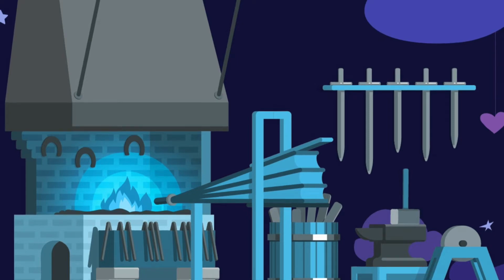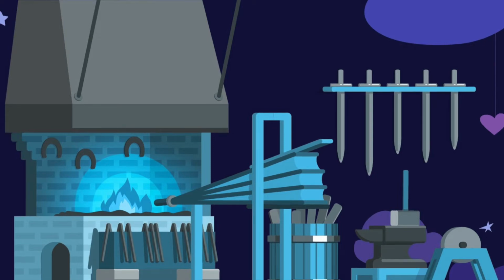ASMR Blacksmith| Broomfield Blacksmith| Mini Series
Welcome to tonight's ASMR Sleep Time Story.

Part two of the ASMR Broomfield fantasy series. Tonight you visit the Broomfield Blacksmith who helps you find a blade for your upcoming journey into the mountains.

ASMR Triggers in this story:
Measuring
Metal tapping
Writing sounds
Leather scratching
Towel folding